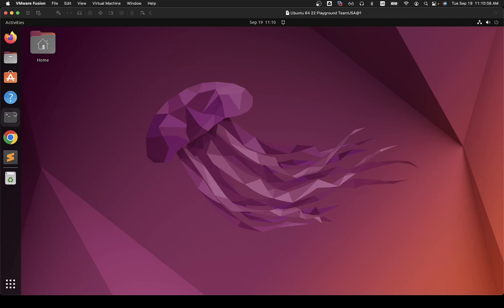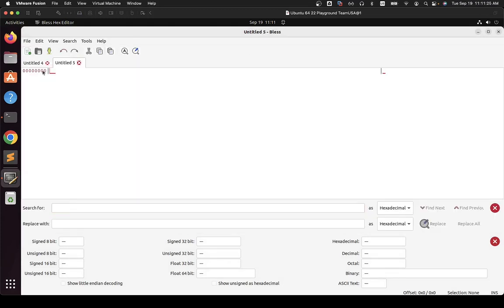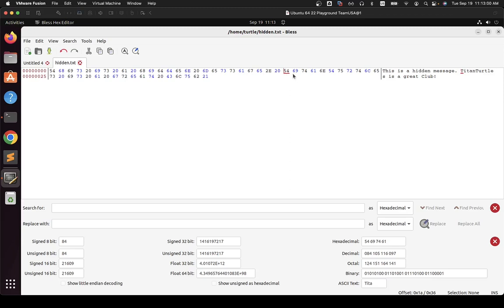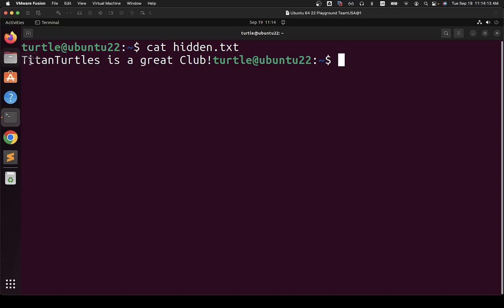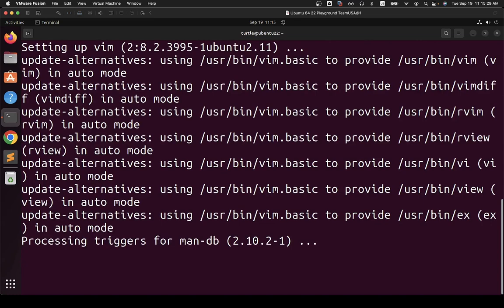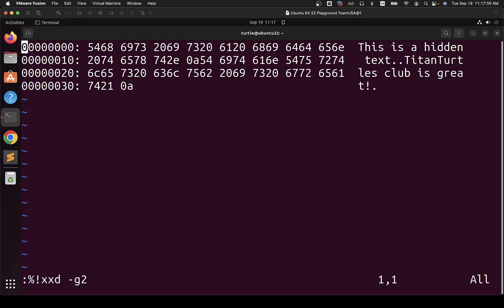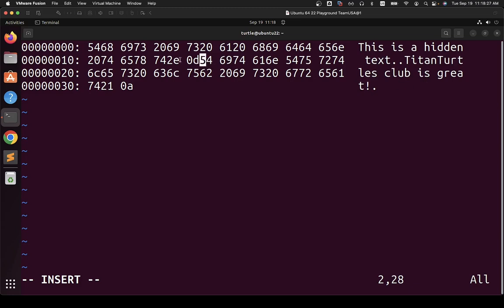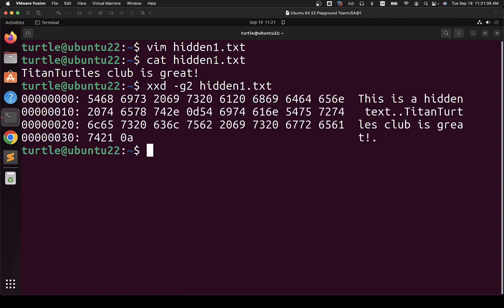Hide Series: Hide text from cat command in Linux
'cat' command is a regular Linux command to reveal the text contents of a file. We use 'cat' command all the time.

In this session, we demonstrated how we can hide text from 'cat' command.